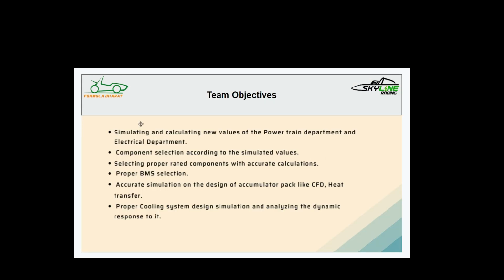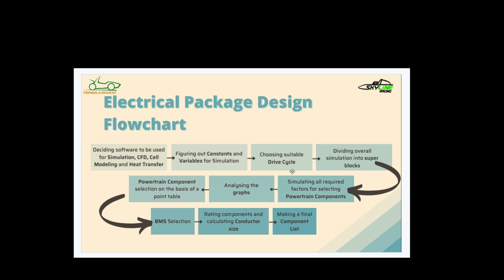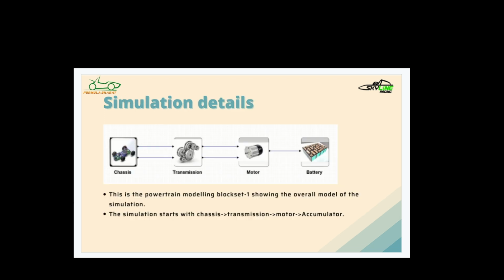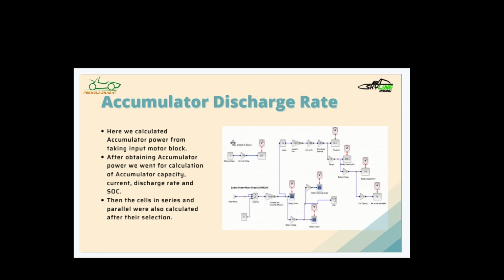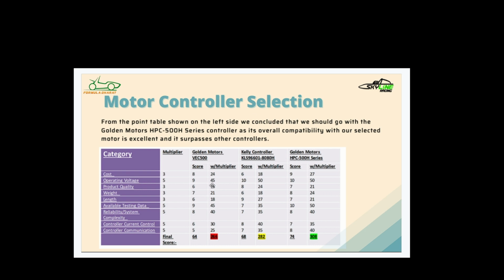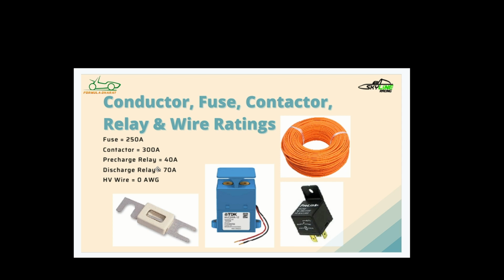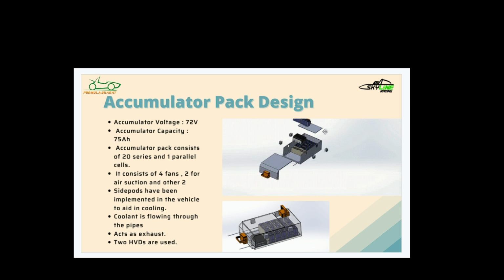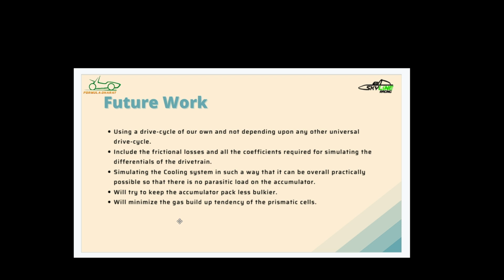EV Powertrain Design Presentation | Formula Bharat | EVDP 2023